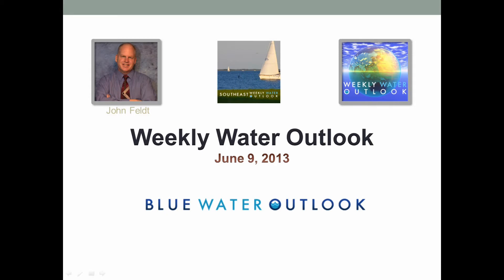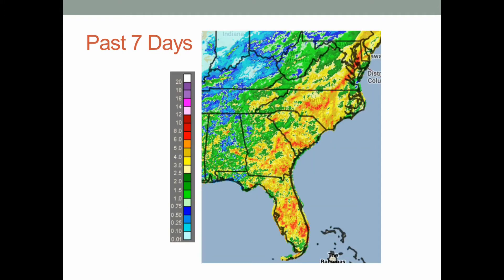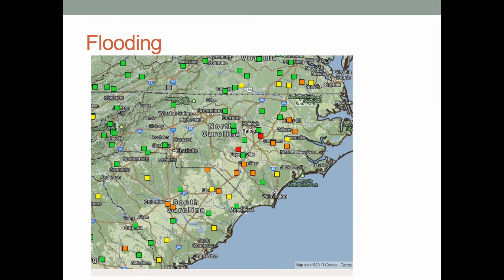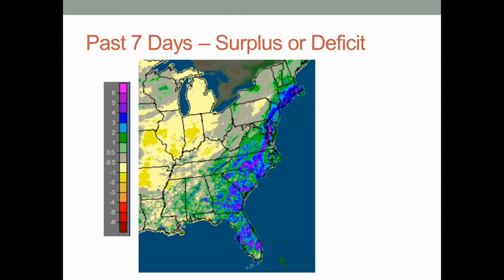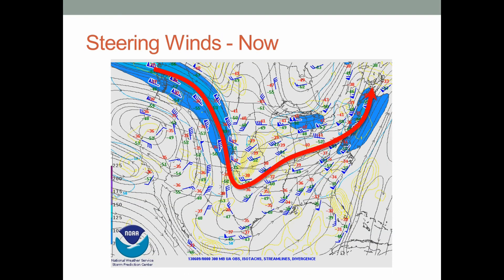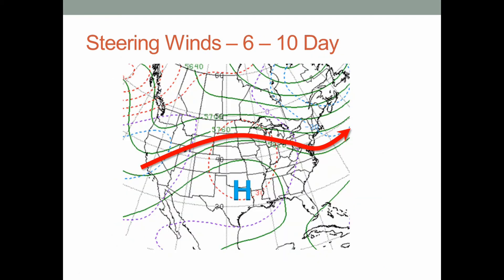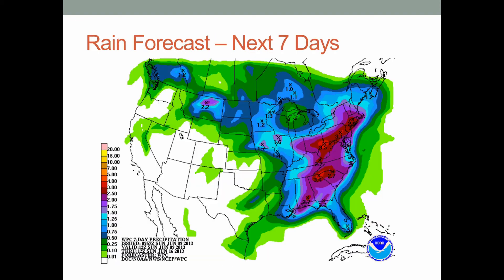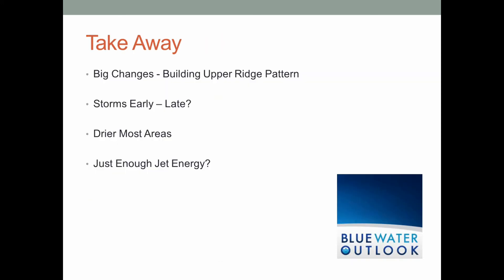BWO - Weekly Water Outlook Southeast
John Feldt provides an outlook for precipitation and impacts on water resources for the upcoming week.